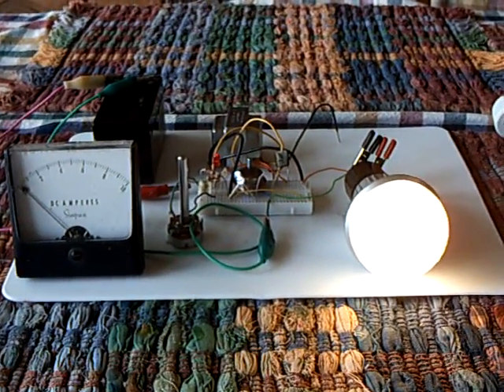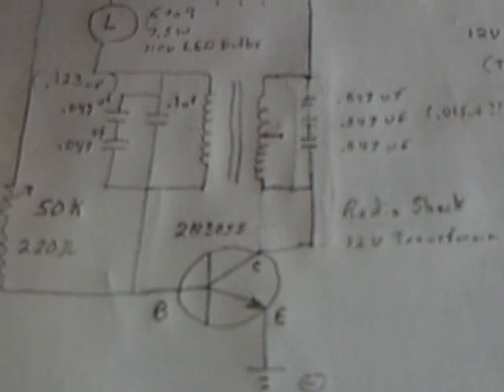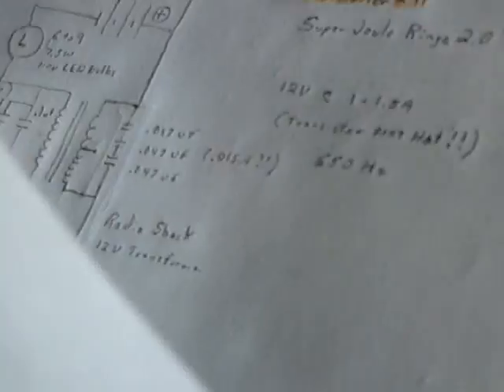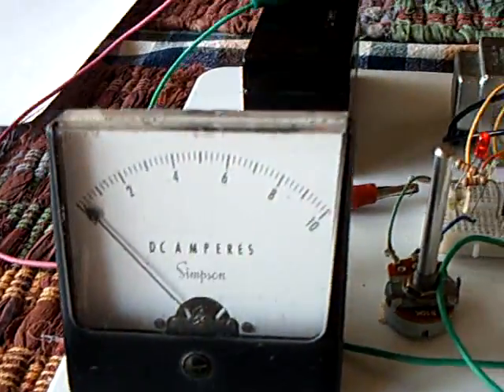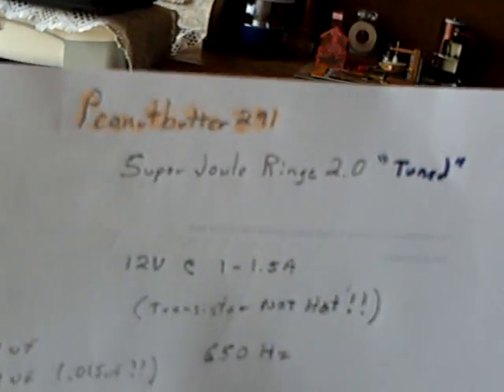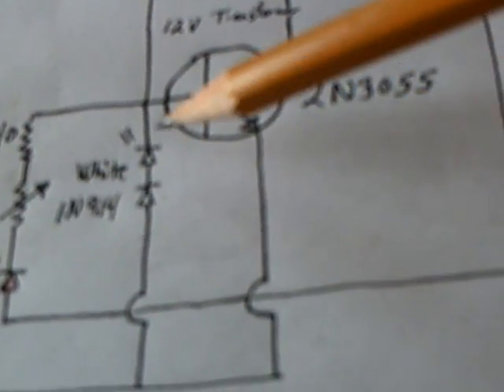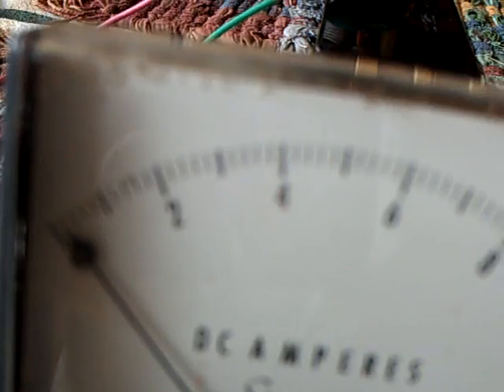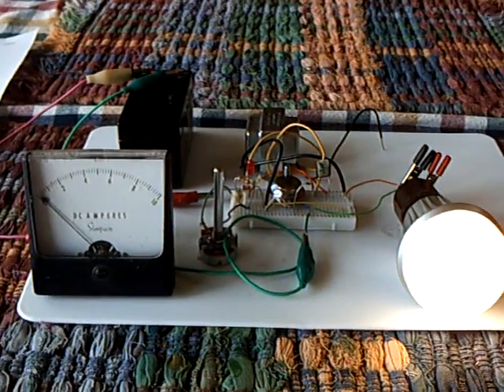Super Joule Ringer 2.0----The Amazing Peanutbutter model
This is a replication of the "Peanutbutter291" Super Joule Ringer 2.0 "Tuned"  LED light.  I show it here with my modifications running a 110v 7.5 watt LED lightbulb  on 12volts @ about a 1/4 amp.  The original idea for this circuit is from Lasersaber.  A number of people are working on this circuit.   Peanutbutter291 has done extensive work refining it for efficiency and ease of replication.